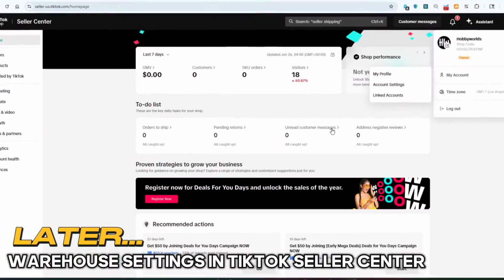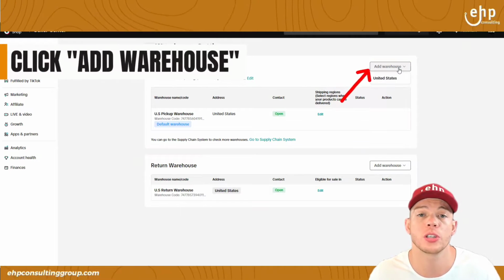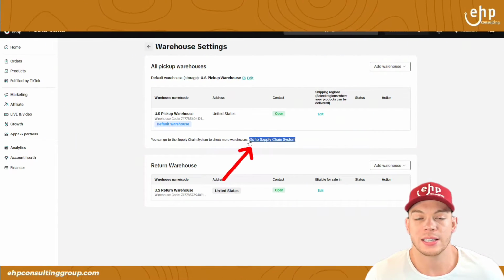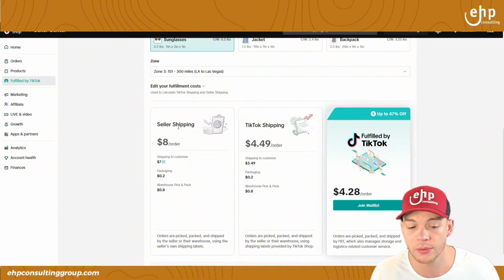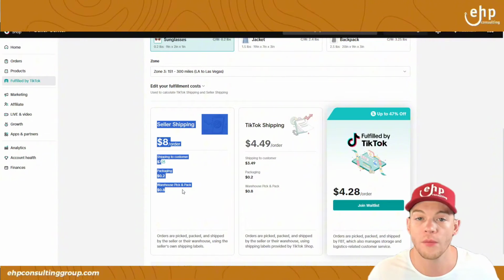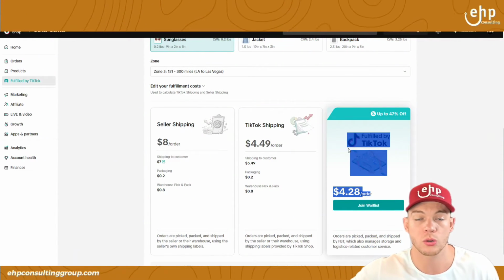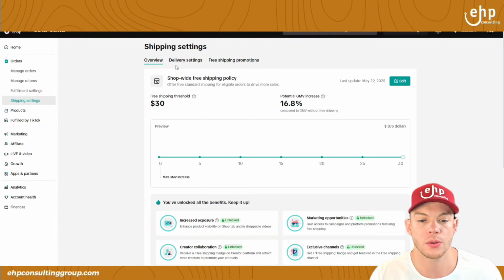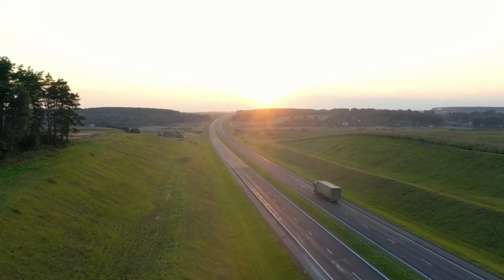How to Set Up Your Warehouse on TikTok Seller | 2025 Step-by-Step Guide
Are shipping delays hurting your TikTok Shop performance?

📌 Key Takeaways from this Video:
A step-by-step guide to adding your warehouse inside the TikTok Seller Center
Understand the difference between self-fulfillment and third-party logistics (3PL)
Learn how TikTok uses your warehouse info to calculate shipping estimates and delivery zones
Tips on choosing the best warehouse location for faster shipping and better customer satisfaction
How to avoid penalties for late or unfulfilled orders due to warehouse setup errors
Best practices for entering accurate warehouse addresses (avoid auto-fill mistakes!)
How warehouse settings impact your "Ship On Time" performance metrics
How to update or change warehouse details if you move or scale operations
What to do if your warehouse is outside the serviceable zone (and how to fix it)

💡 Pro Tips Inside This Video:
Use a reliable address verification tool before submitting your warehouse info
Set your warehouse location before activating any product listings to avoid delivery issues
If using 3PL, coordinate service hours with TikTok's pickup policies
Always double-check the time zone and cut-off time settings — minor errors can delay orders
For sellers with multiple warehouses, prioritize locations closest to your customer base
Update your warehouse info immediately after relocation to avoid seller score drops
Test your shipping speed post-setup to ensure TikTok is recognizing the correct location

By the end of this video, you'll have a fully optimized warehouse setup ready to boost fulfillment speed, reduce cancellations, and improve your TikTok seller rating in 2025.
👉 Found this video helpful? Have questions or a topic request? Drop it in the comments — we respond fast!

Timestamp:
0:00 Introduction
0:20 Warehouse Settings
1:04 The 3 Shipping Options
2:42 The Shipping Settings
3:20 Outro .